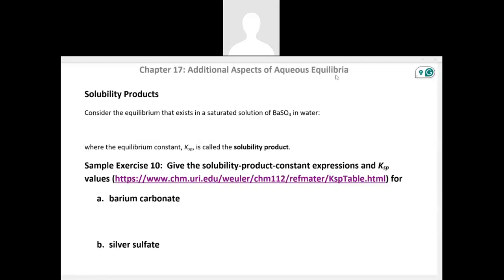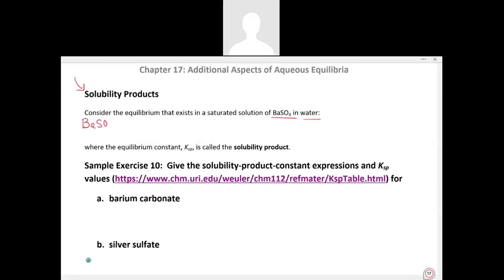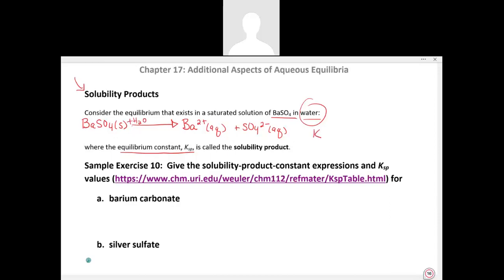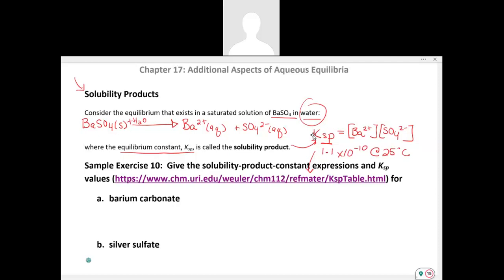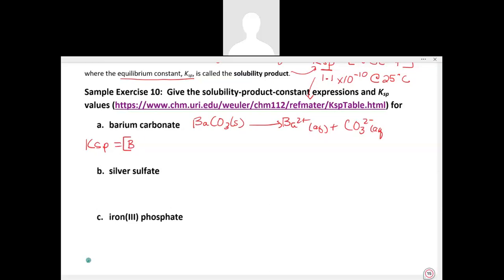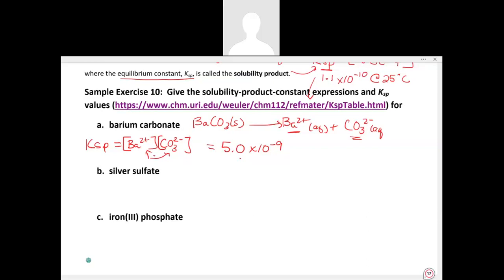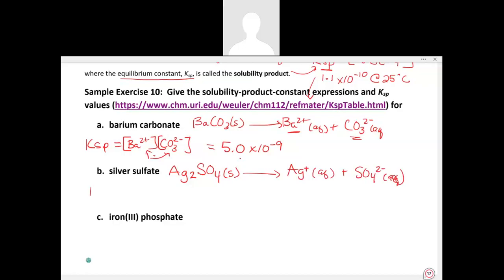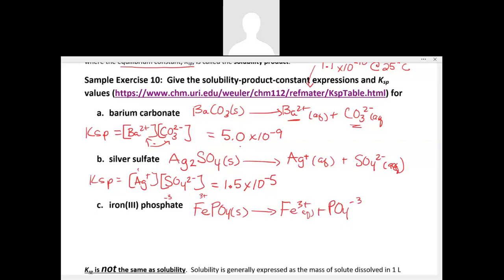Ch 17 11 Sample Ex 10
The coefficient for silver should be 2, when the dissociation equation is given at 4:00.  [Ag+] should have an exponent of 2 as a result.
 Ksp =[Ag+]^2[SO42-] is the correct Ksp with the coefficient accounted for